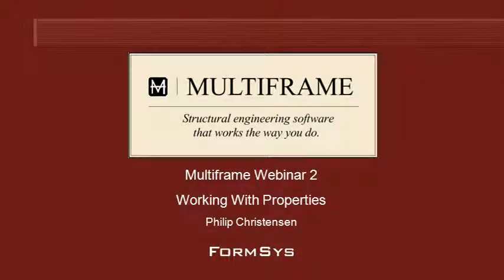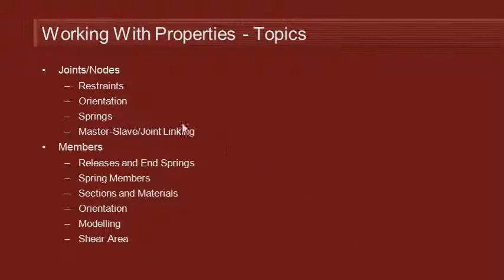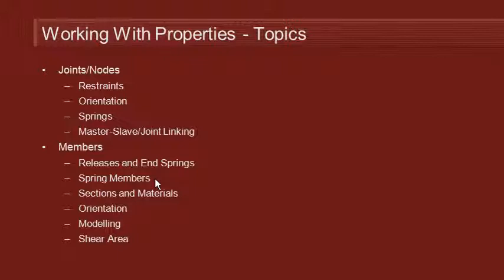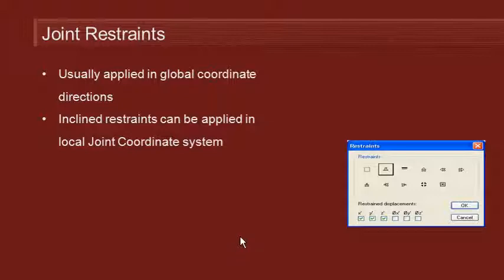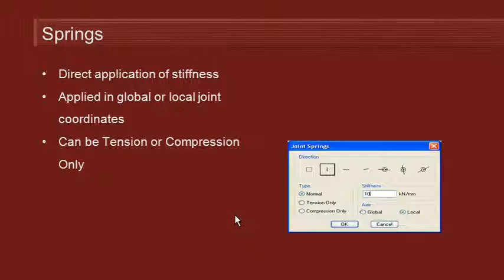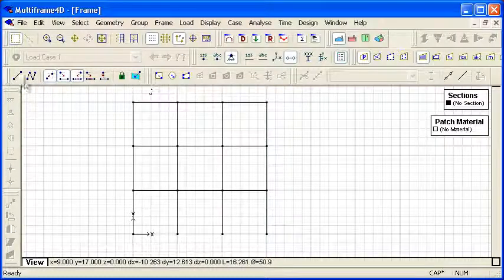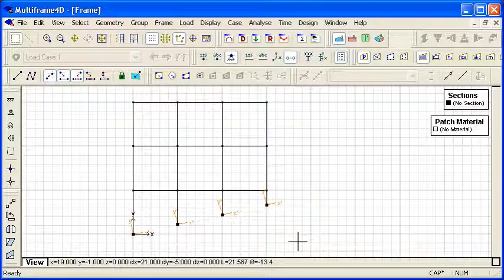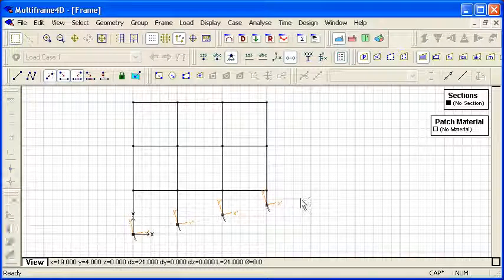Multiframe Restraints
How to set the restraints on your frame to provide supports via pinned, rigid or spring supports in local or global coordinates